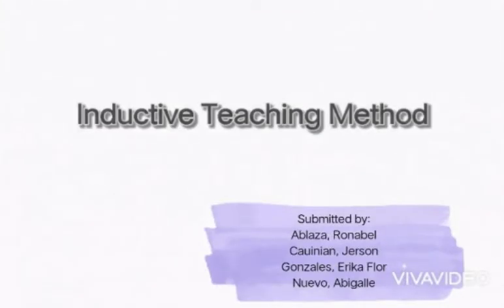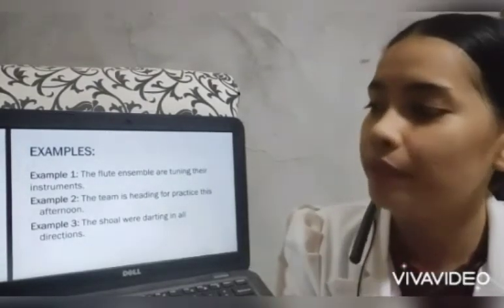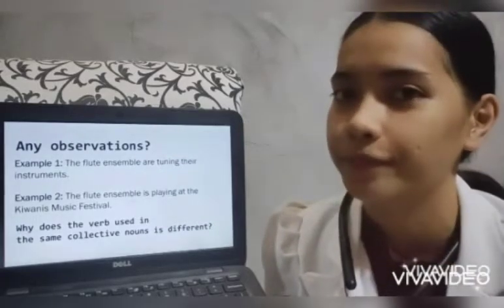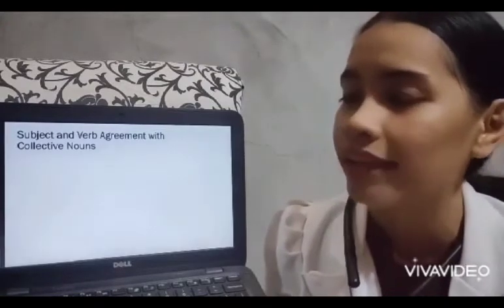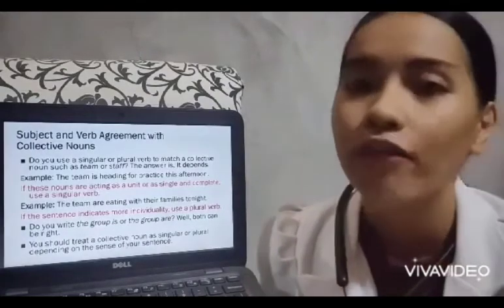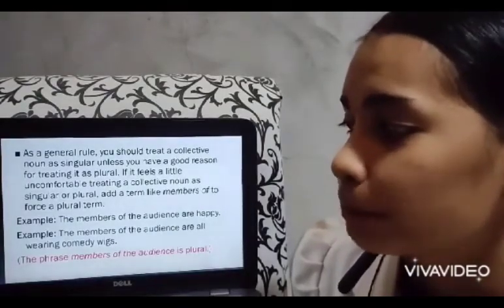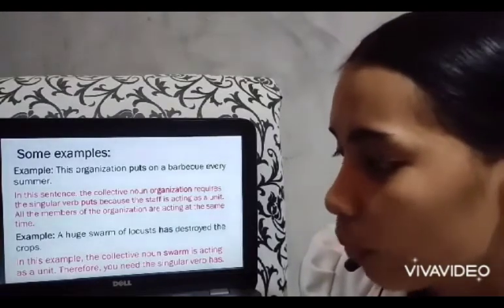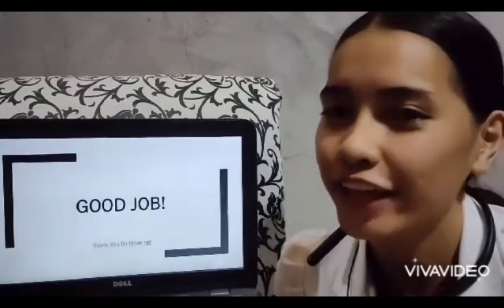Inductive Teaching Method